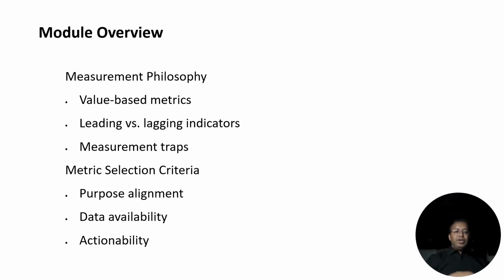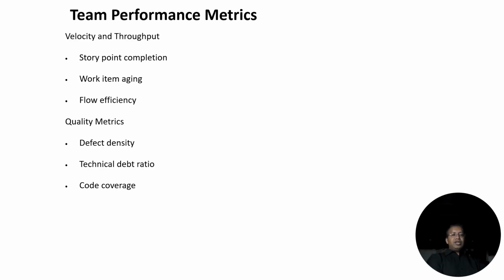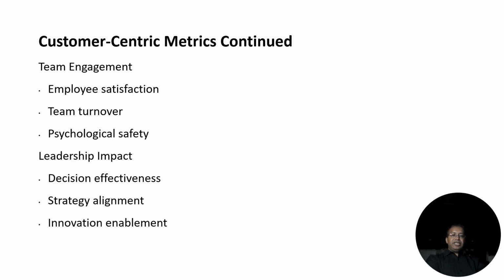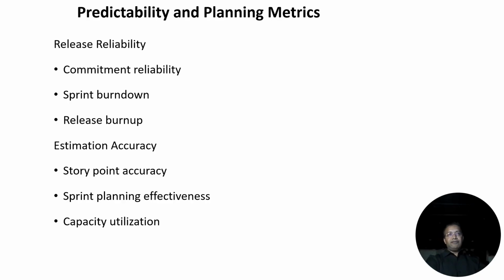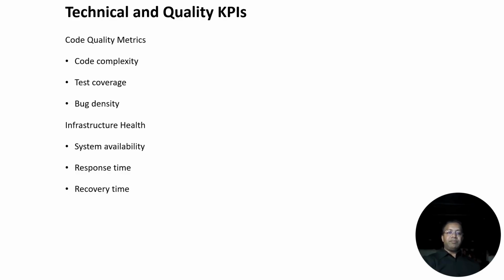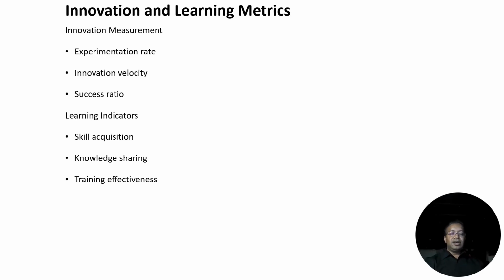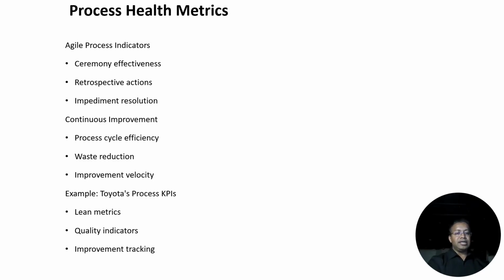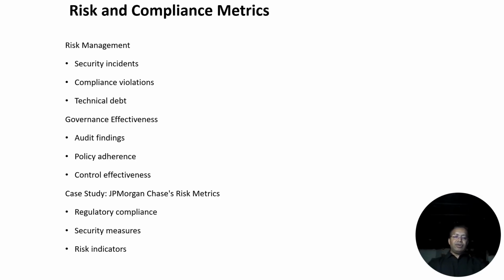Module 14 Metrics & KPIs for Agile Leadership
Metrics and KPIs for Agile Leadership